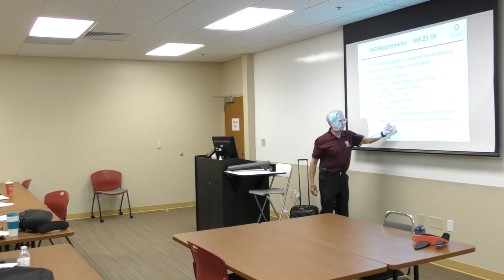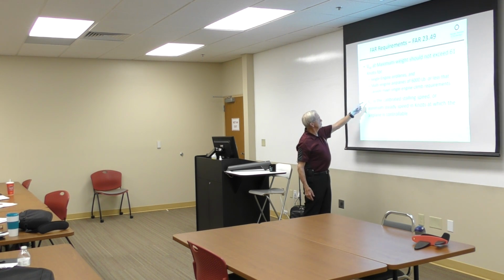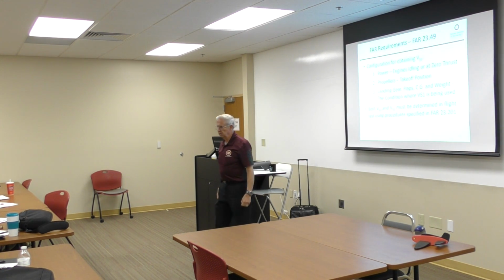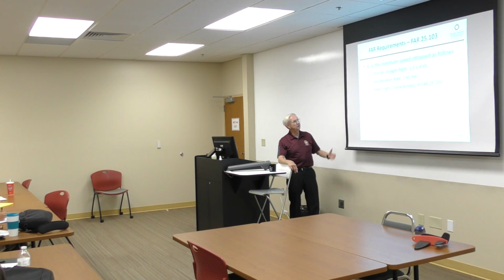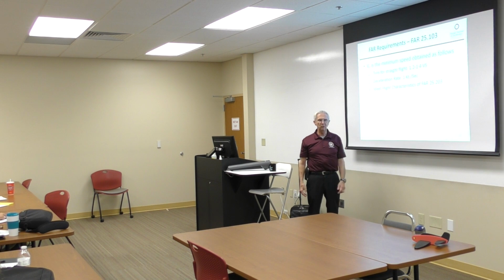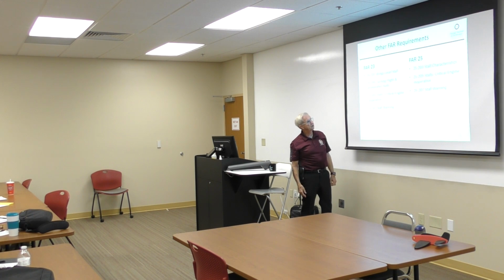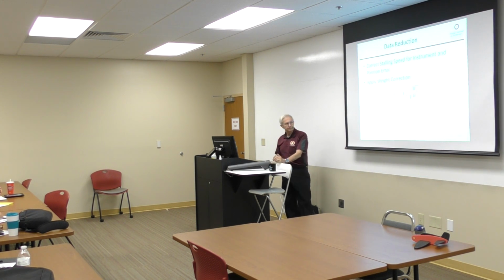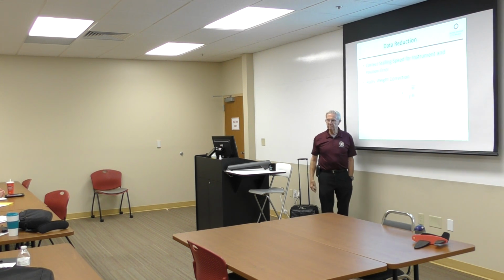Chapter 4: Stall Speed Measurement (Part 1)